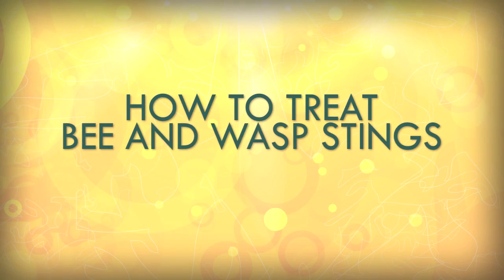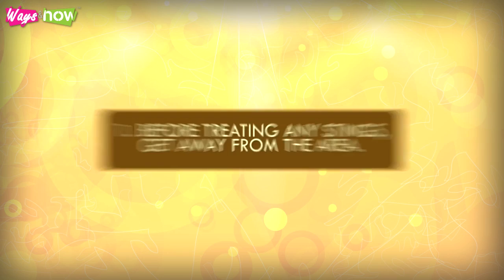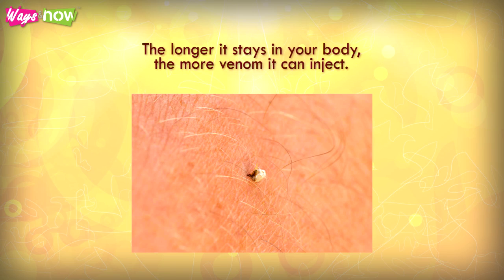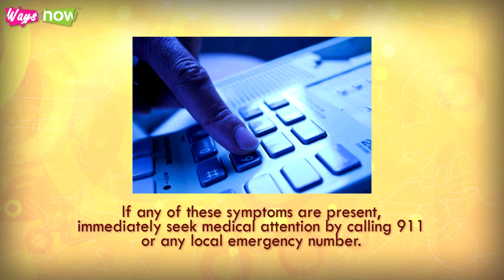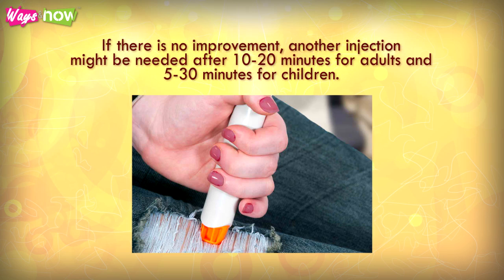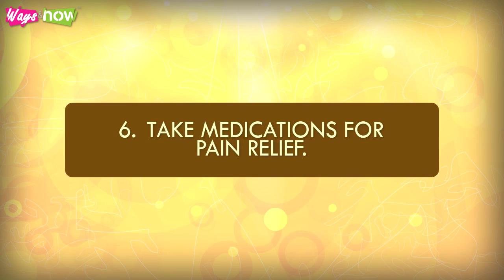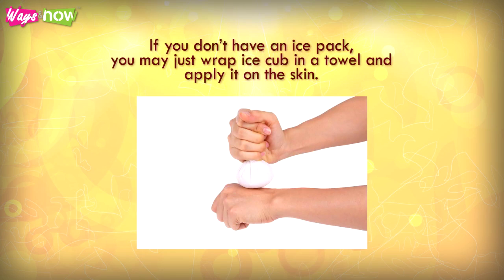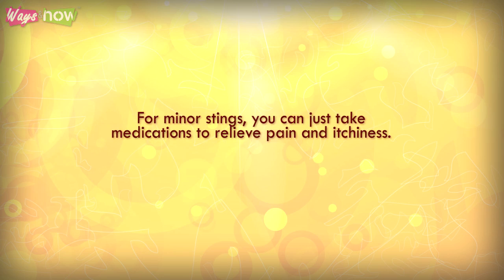How to Treat Bee and Wasp Stings - Wasp Sting Treatment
Wasp sting treatment. This video is a helpful tutorial on how to treat bee and wasp stings, watch it now for details.

ven though bee and wasp stings are common, they should not be taken lightly. These stings can be mildly painful at best but fatal at worst. They can cause severe allergic reactions, depending on the type of venom in the stinger. Here's how to treat bee and wasp stings.